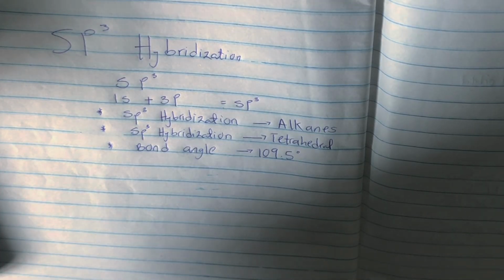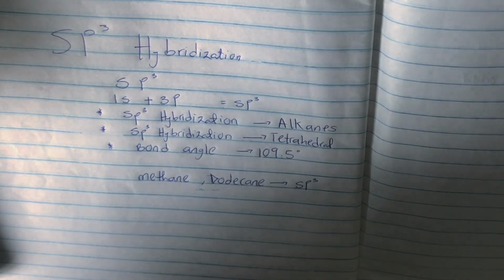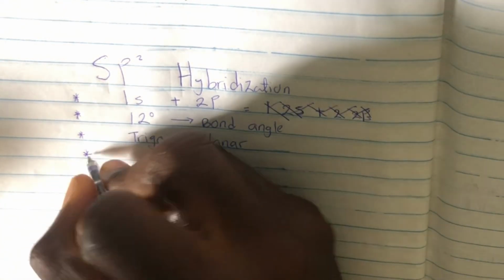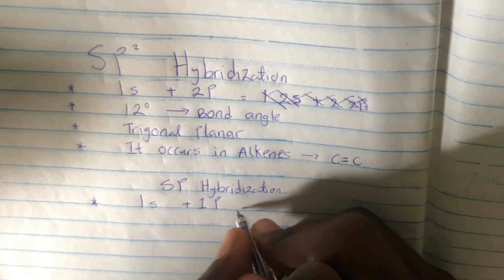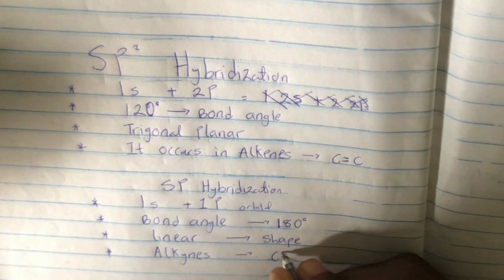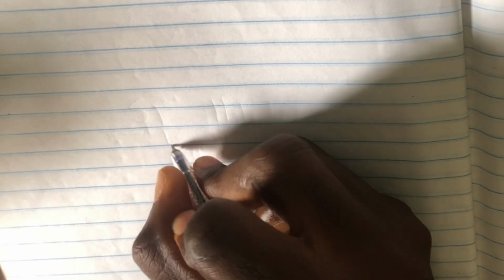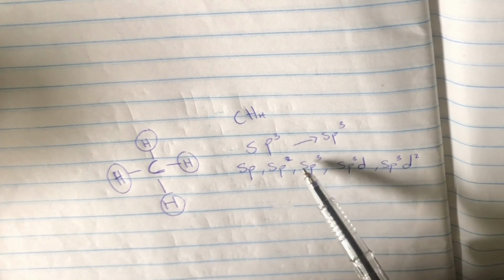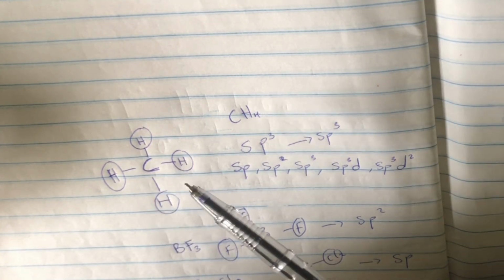HYBRIDIZATION IN ORGANIC CHEMISTRY: (SP3,SP2,SP)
Electronic Configuration of Carbon.
Hybridization In Carbon; SP3,SP2,SP.
You will learn their properties, Shape, Bond angle.